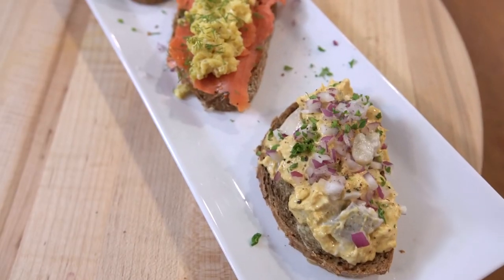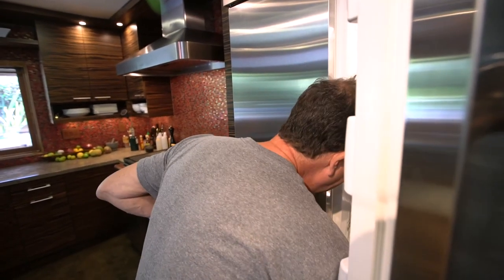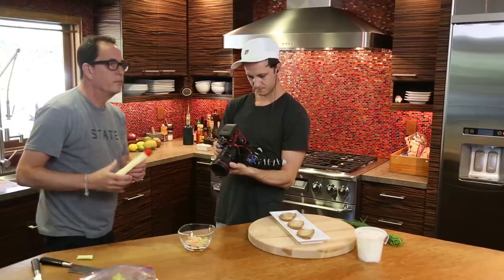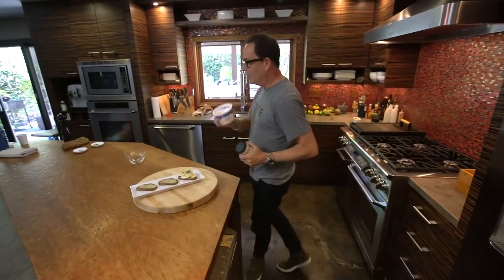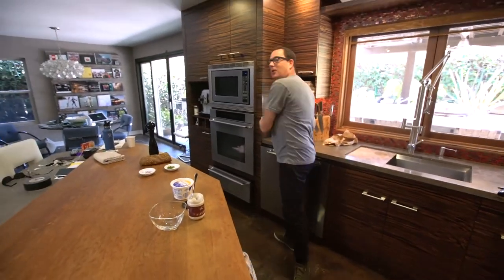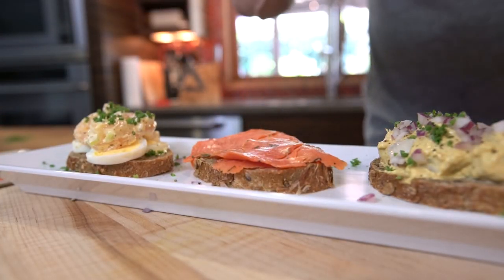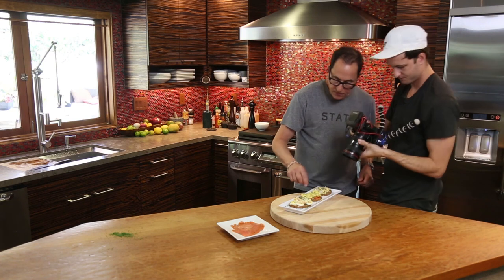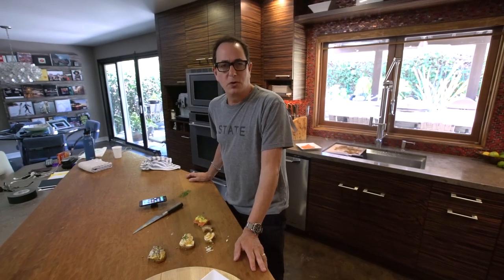Danish Smørrebrød | SAM THE COOKING GUY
Think the most amazing open faced sandwiches...ever. If there was a world sandwich competition, the Danes would win 'hænderne ned' - hands down.

00:00 Intro
00:52 Slicing bread
1:38 Gathering ingredients
2:59 Buttering bread
4:06 Making shrimp & celery mix
5:20 Cutting hard boiled egg
5:44 Building 1st Smørrebrød
6:52 Making herring & sour cream mix
9:11 Building 2nd Smørrebrød
10:13 Making scrambled eggs
11:20 Building 3rd Smørrebrød
13:16 First Bite - 1st Smørrebrød
13:43 First Bite - 3rd Smørrebrød
14:13 First Bite - 2nd Smørrebrød
15:01 Outro

🔴 INGREDIENTS:
➔ Dense Dark Seedy Bread Loaf
➔ Butter
⭕️ FOR THE 1ST...
➔ Shrimp
➔ Hard Boiled Egg
➔ Celery
➔ Mayo
➔ Salt
➔ Pepper
➔ Chives
⭕️ FOR THE 2ND...
➔ Herring
➔ Sour Cream
➔ Curry Powder
➔ Red Onion
➔ Parsley
➔ Pepper
⭕️ FOR THE 3RD...
➔ Butter
➔ Egg
➔ Salt
➔ Pepper
➔ Lox (Smoked Salmon)
➔ Dill